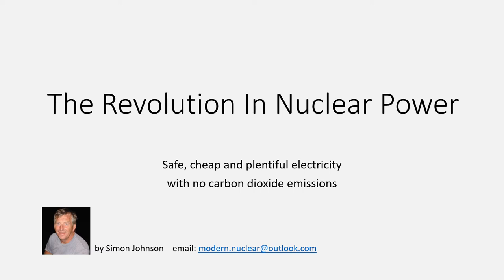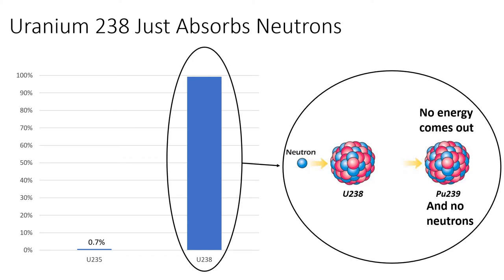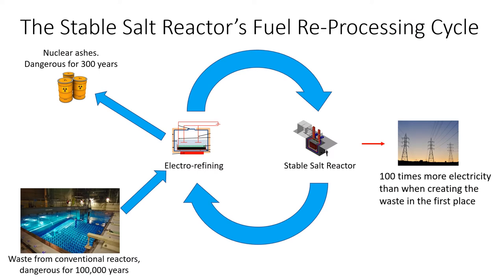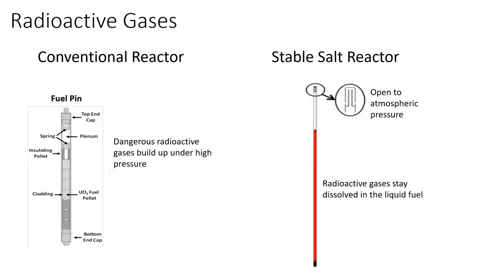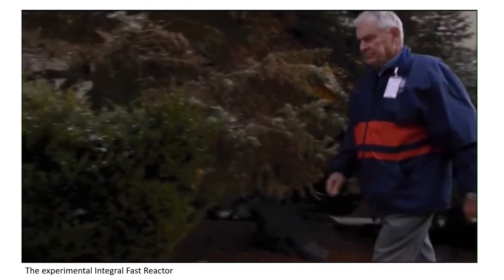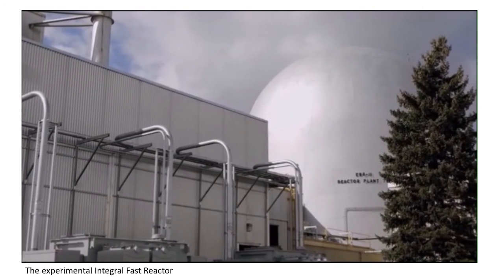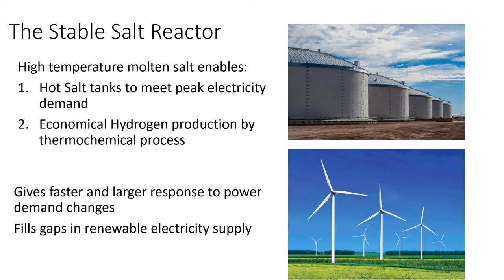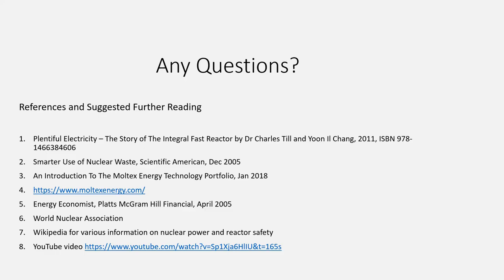Modern Nuclear Power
A Revolutionary type of nuclear reactor that consumes nuclear waste instead of creating it, is completely safe and makes electricity more cheaply than coal. This is the solution to global warming.